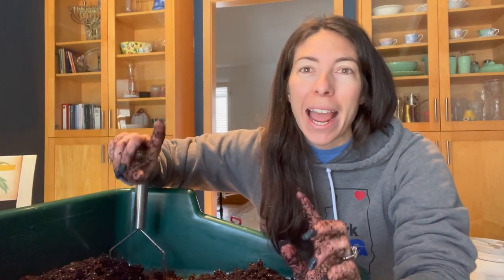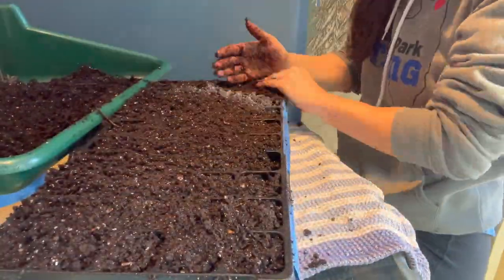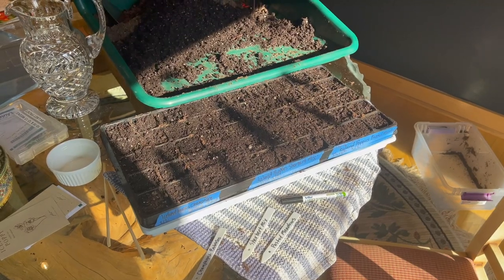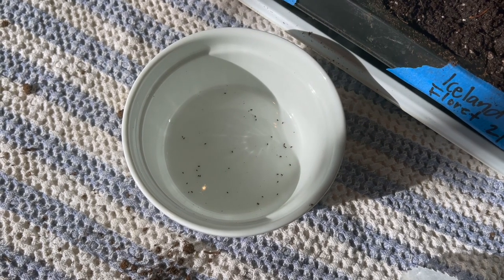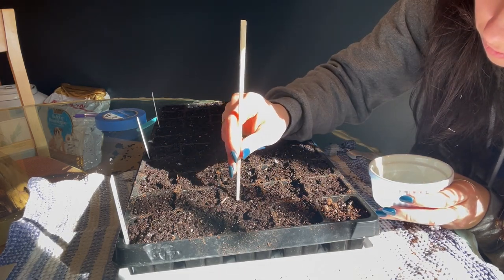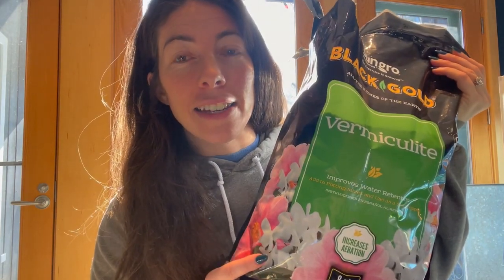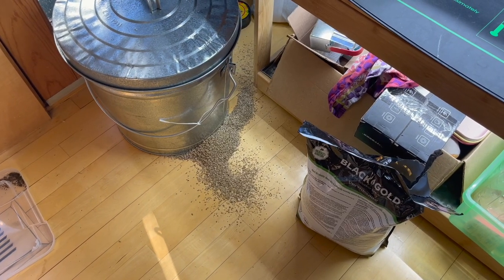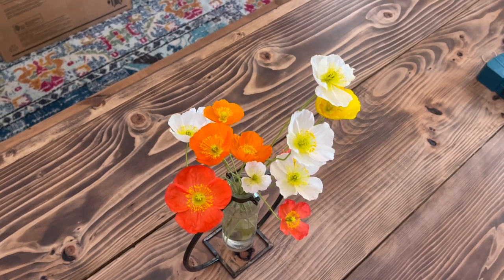Sowing Iceland Poppies In Zone 5B!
Garden Gals and Guys,

Today I show you how I'm sowing my Iceland Poppy Seeds - one of my favorite cut flowers! I apologize for the lighting and video quality - I didn't have my usual set up today...I'm hopeful you still get some good nuggets of information and, most importantly, try to grow Iceland poppies!

-Steph
AKA Tiny